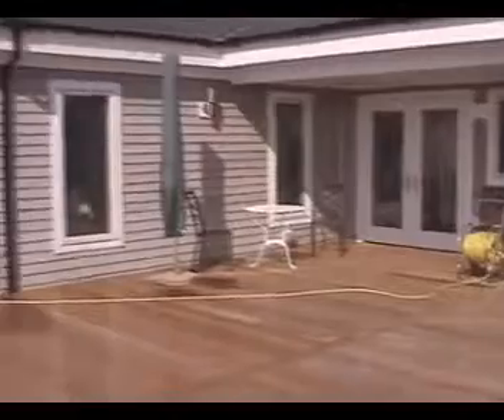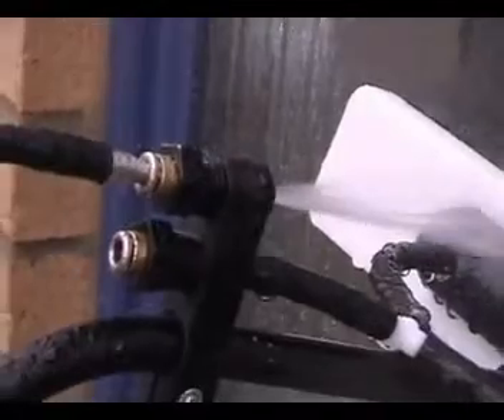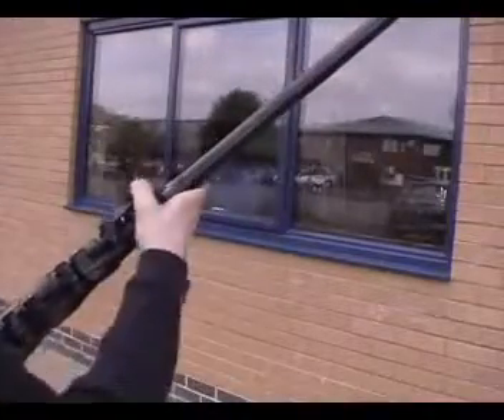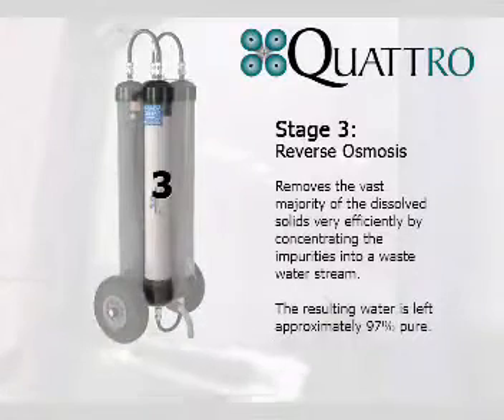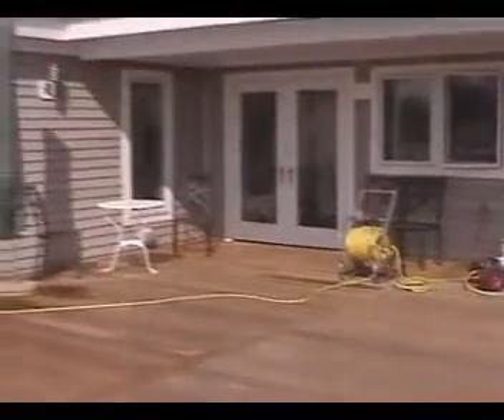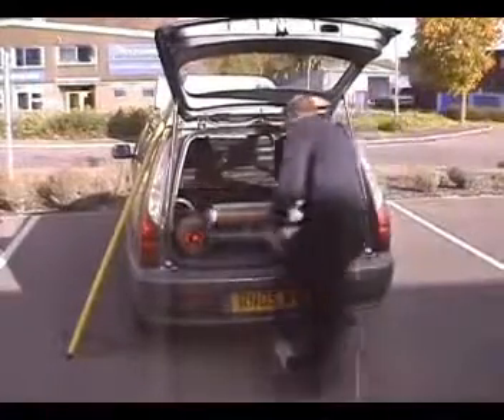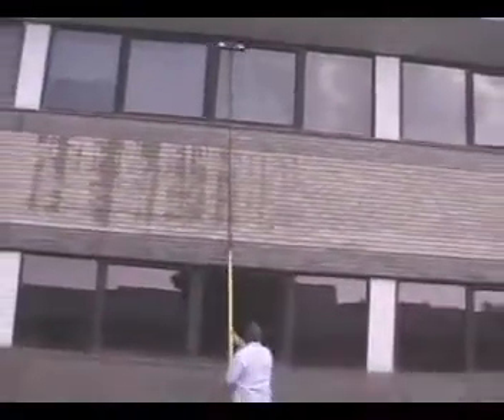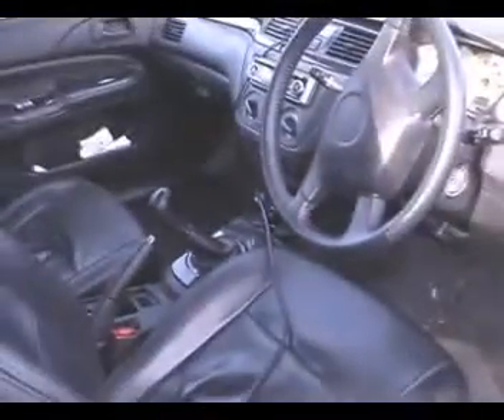IONIC Systems : QuattRO mobilny system do mycia wodą zdemineralizowaną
System Reach & Wash QuattRO to rewolucja wśród systemów mobilnych, umożliwiająca czyszczenie w technologii wody zdemineralizowanej w znacznie szerszym zakresie niż kiedykolwiek było to możliwe. Standardowy system QuattRO Standard może bezproblemu obsługiwać kije teleskopowe do 11 metrów korzystając wyłącznie z ciśnienia sieciowego wody, bez wspomagania elektrycznego (idealne rozwiązanie dla firm alpinistycznych które mogą czyścić elewacje i fasady szklane wydajnie z dachów w technologi wody zdemineralizowanej). Jeśli potrzebujesz dostarczenia ultraczystej wody na większą wysokość dochodzących do 24metrów z ziemi lub korzystać w jednym czasie z dwóch kijów idealnym rozwiązaniem jest QuattRO Electric wyposażone w silną pompę, która poprawia parametry przepływu i wydajności filtracyjne wody).